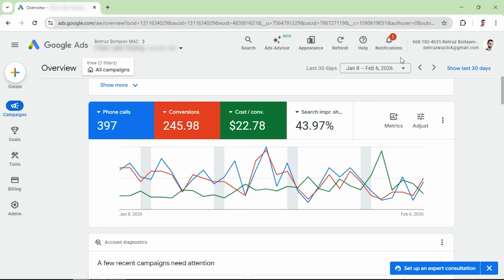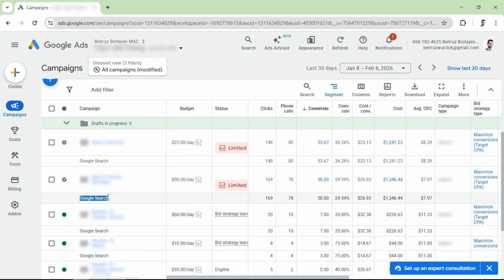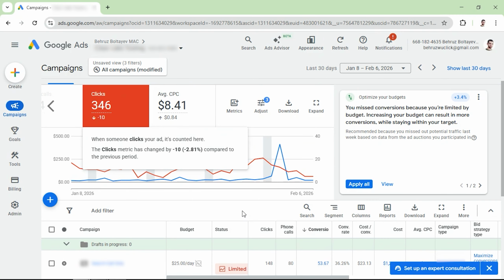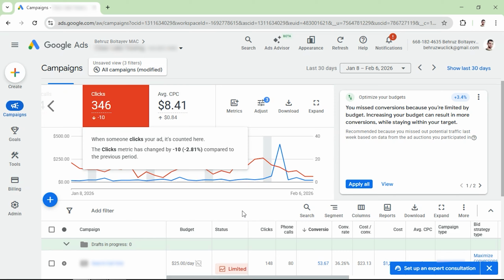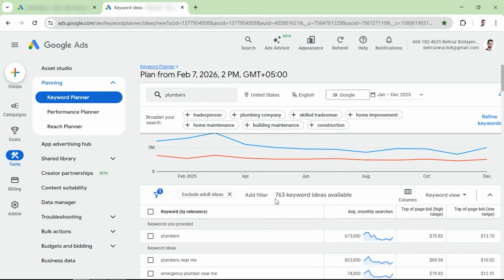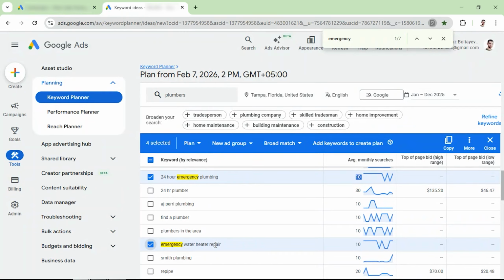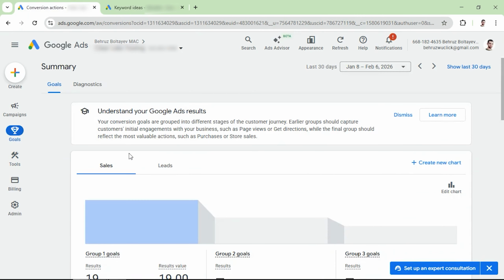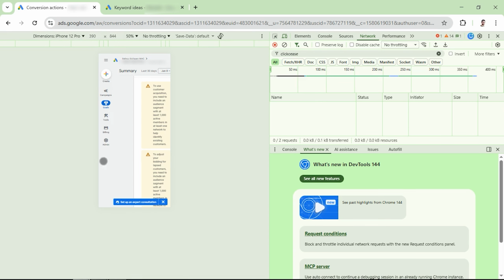How to Know If Your Google Ads Is Failing to Get Phone Calls ?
If you're a business owner using Google Ads, but you're not getting the phone calls as you expected, then this video is for you. I'll explain common reasons why Google Ads can fail for service businesses and how to identify what could be actually going wrong in your account.